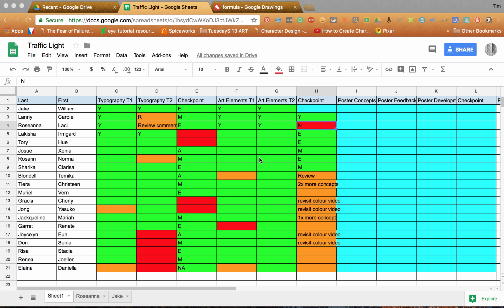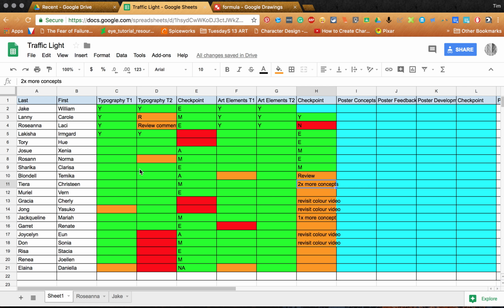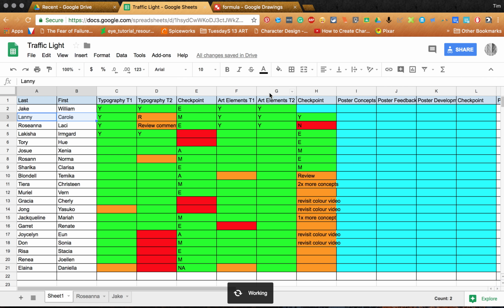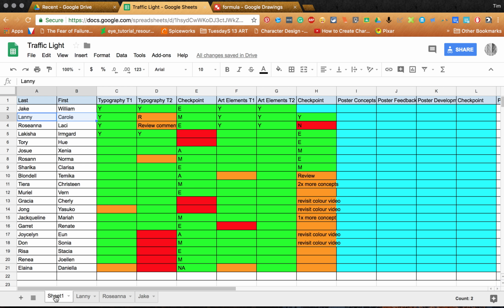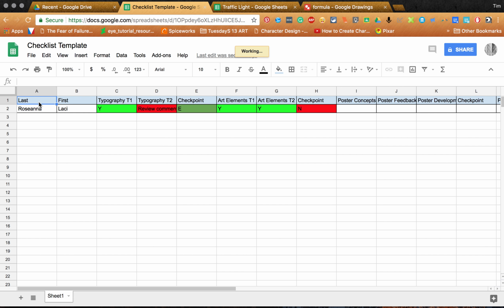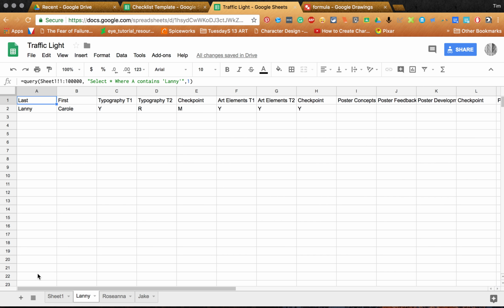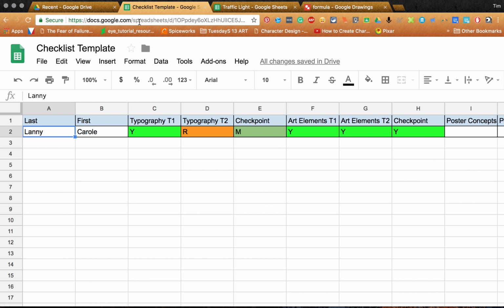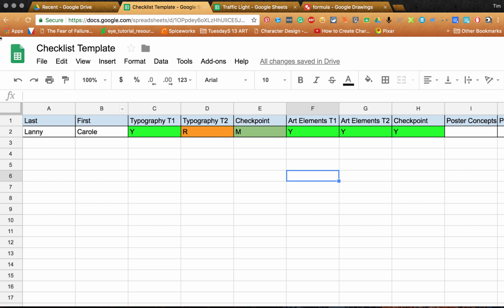Individualised tracking sheet set up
Import range formula in Google Sheets. Linking spreadsheet for teaching, Sharing data